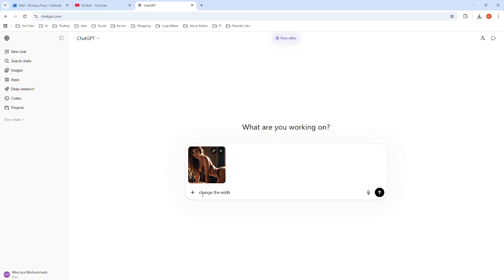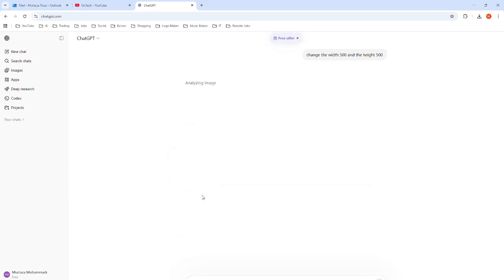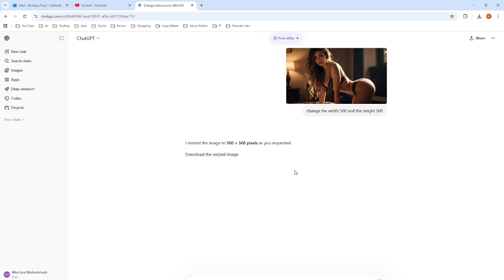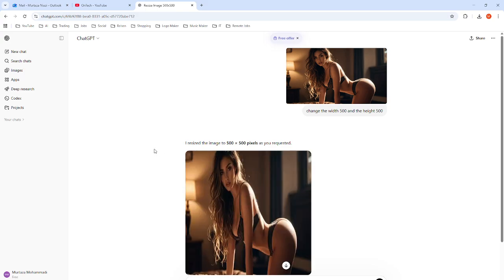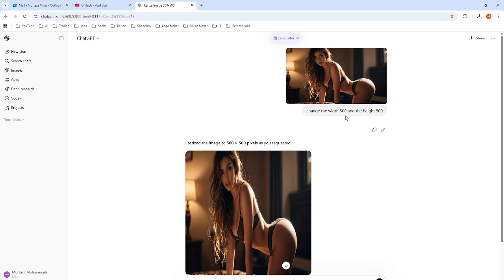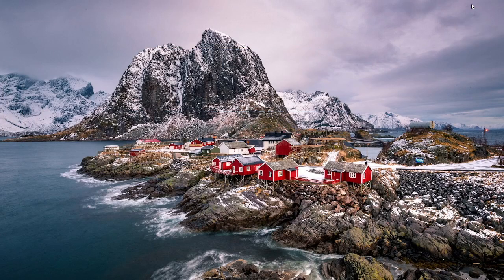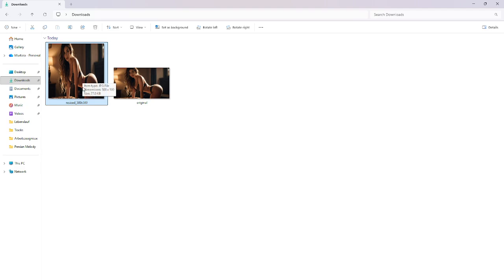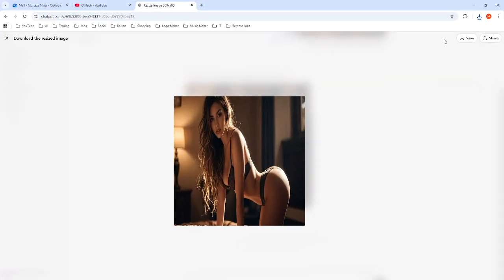ChatGPT Resizes Images Better Than You Think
In this tutorial, I show you how to easily change the width and height of an image using ChatGPT. If you want to resize an image quickly without complicated software, ChatGPT can help you generate the right code or instructions in seconds.

In this step-by-step guide, you will learn:
• How to upload or describe an image in ChatGPT
• How to ask ChatGPT to change the width and height of an image
• Example prompts you can use
• Simple ways to resize images for websites, social media, or projects

This method is beginner-friendly and works great if you want a fast and easy way to adjust image size.